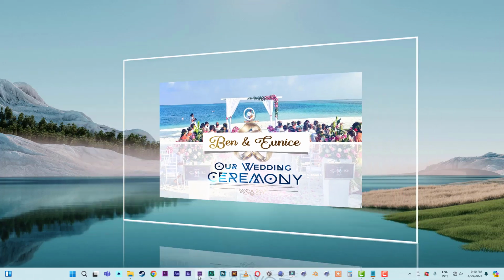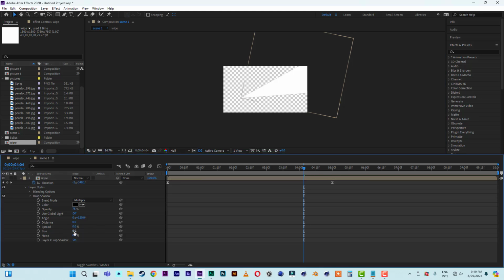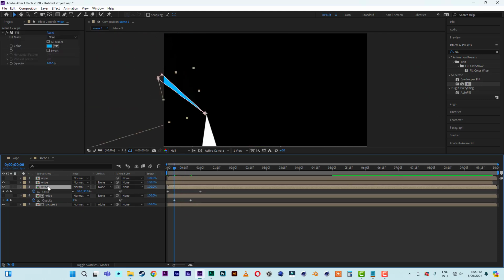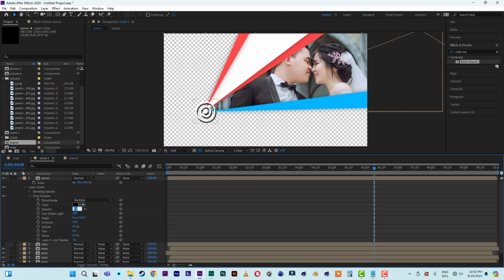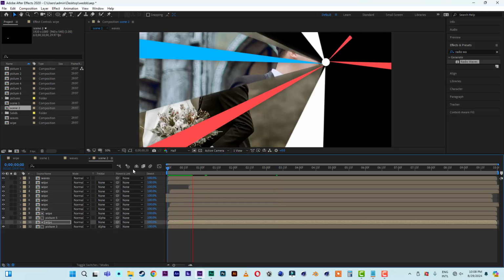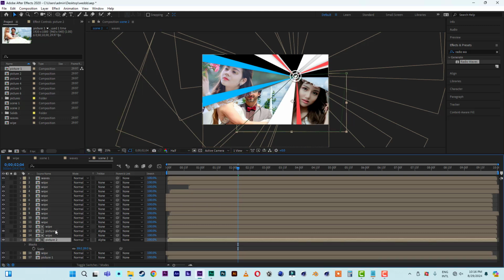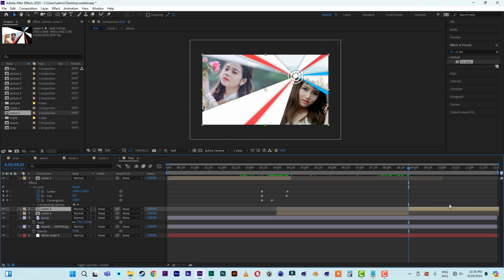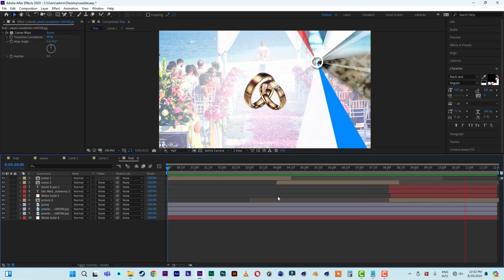Split Roll Wedding Video Intro || After Effect Tutorial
Alpha matte made easy through this wedding intro/montage tutorial

CHAPTERS :
0:00 Intro
0:31 Scene 1
10:46 Radio Waves
12:15 Scene 1 Continues
17:04 Scene 2
24:13 Final Arrangement
31:54 Outro
This is the new Telegram Channel:
t.me/ 8OmklWIMzwwwMWVk